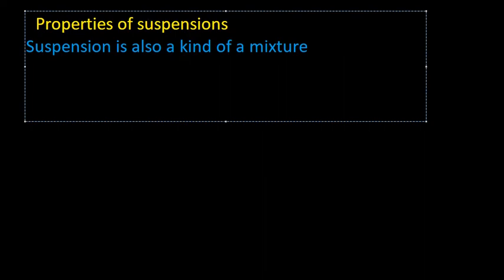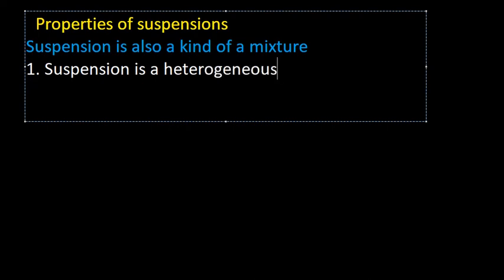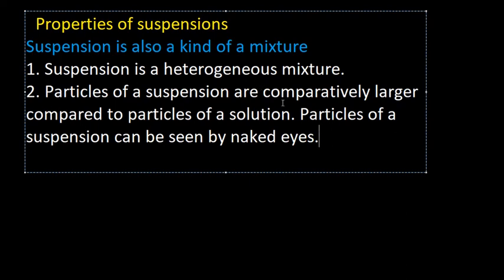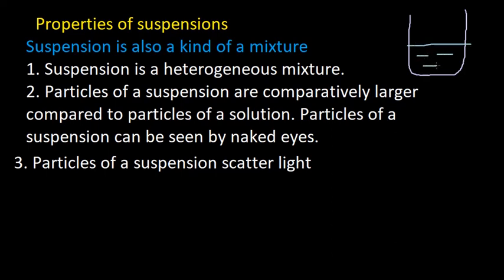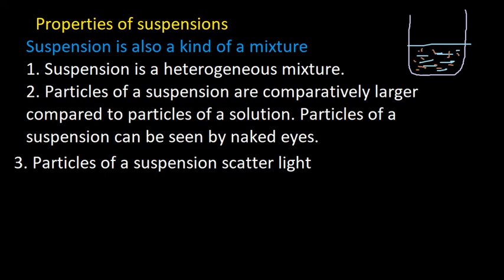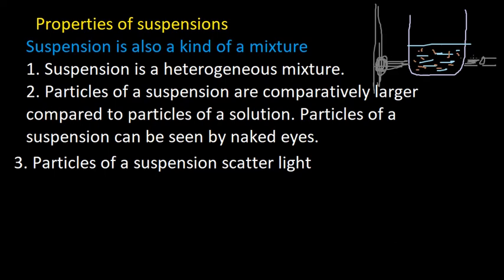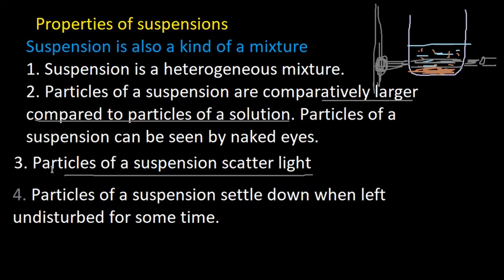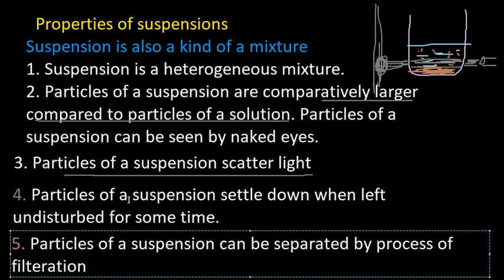(#5) Properties of suspension CBSE IX SCI CH 2 (Is matter around us pure)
This video talks about the process of suspensions
1. What is a suspension?
2. What type of mixture is a suspension?
3. Why can we see path of light through a suspension?
4. Why is a suspension called an unstable mixture?
5. How can particles of a suspension be separated?
6. Give some examples of suspensions